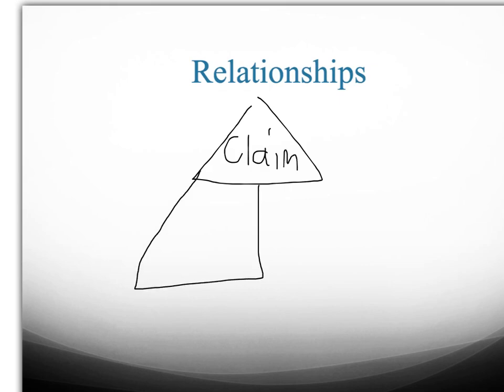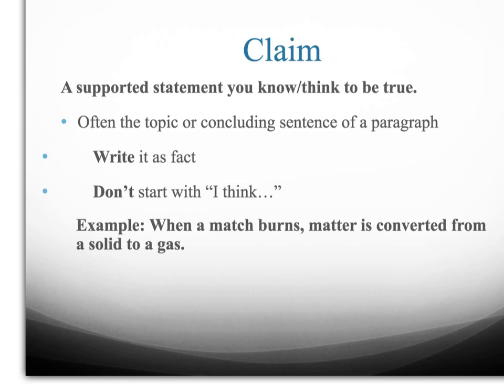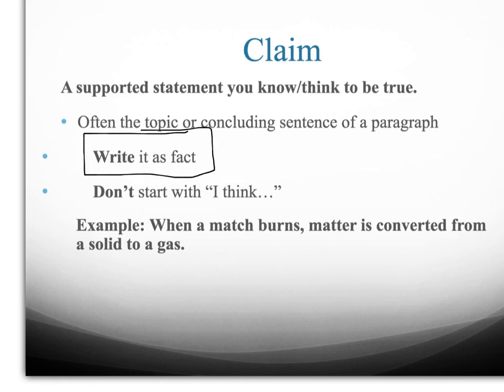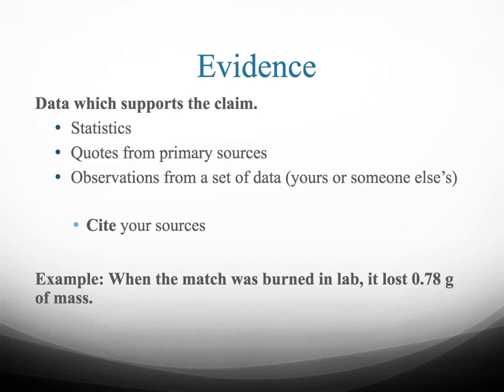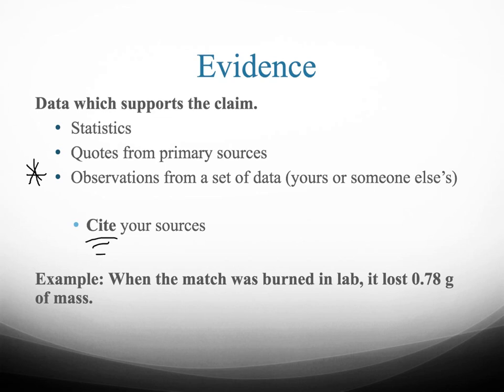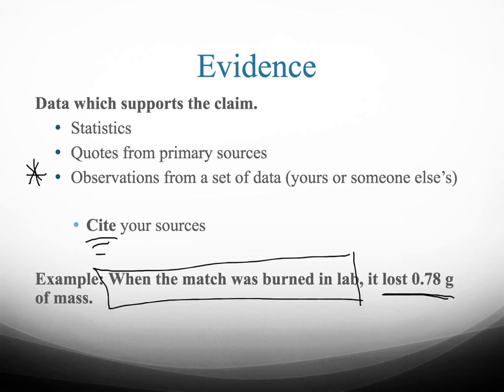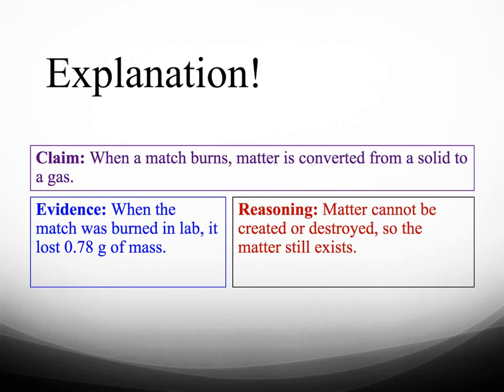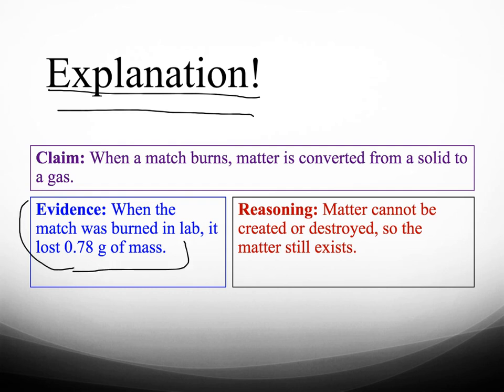Claim Evidence Reasoning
Mrs. Rodney walks you through Claim, Evidence, Reasoning with an example.